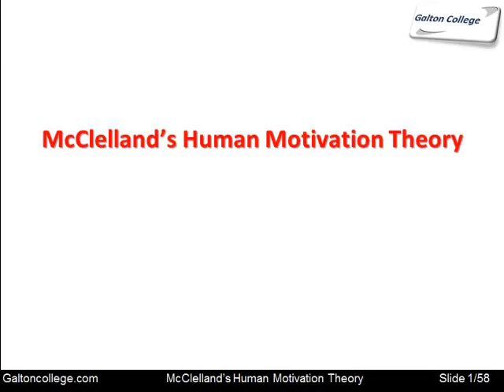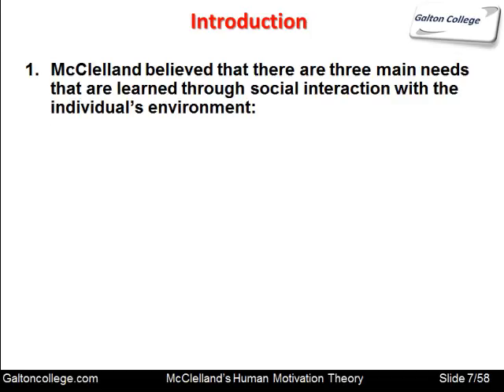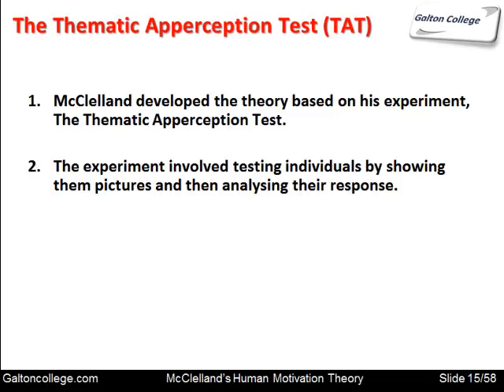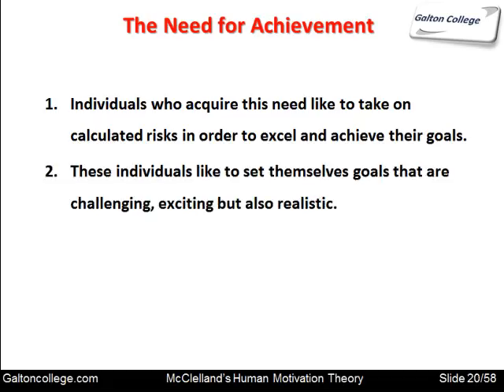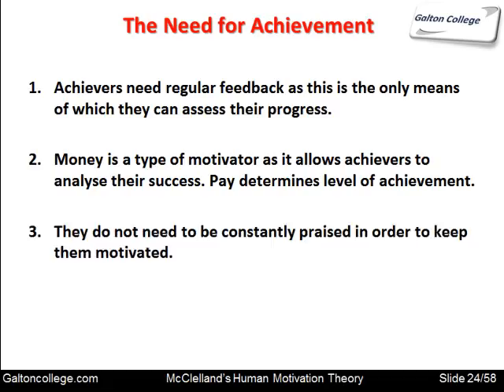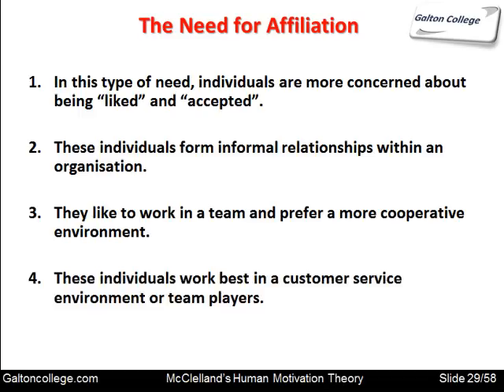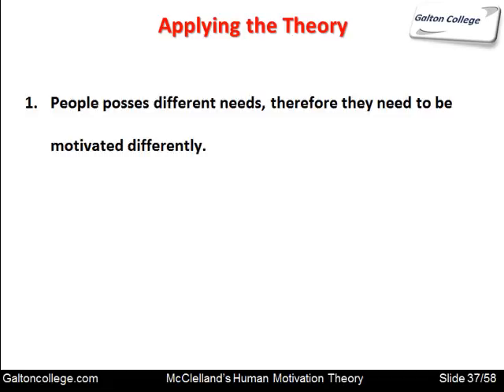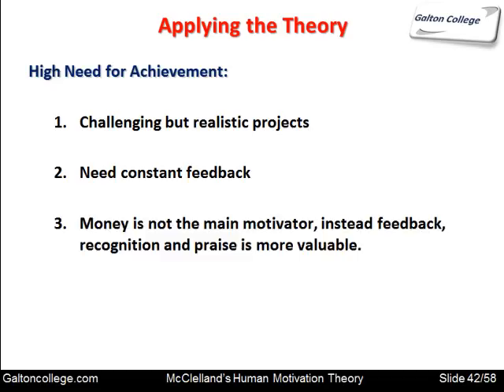McClelland Human Motivation Theory